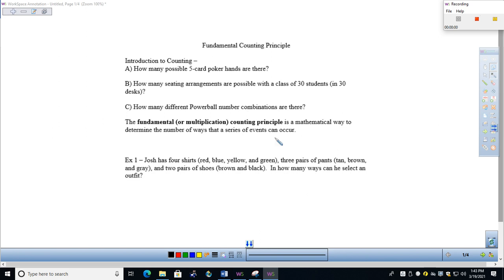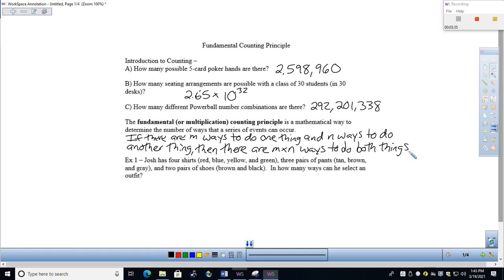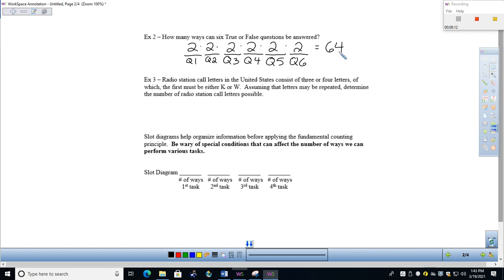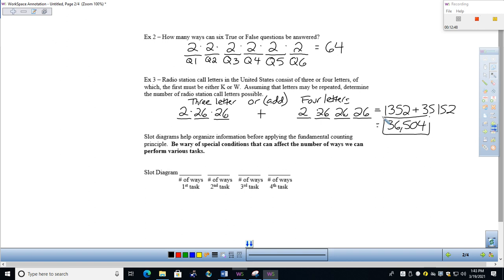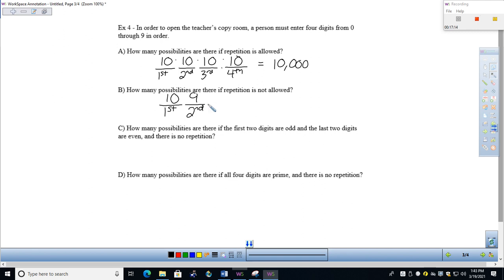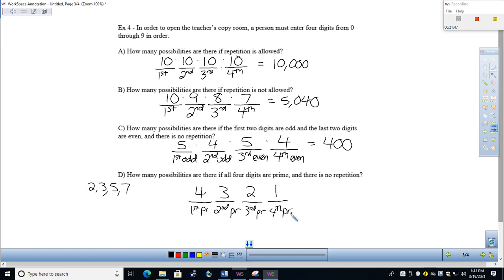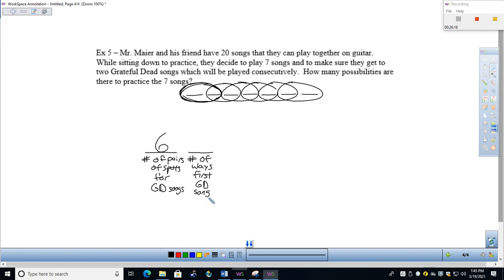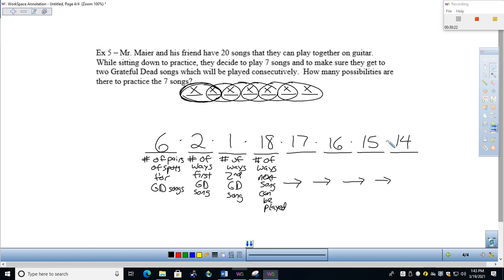Fundamental Counting Principle